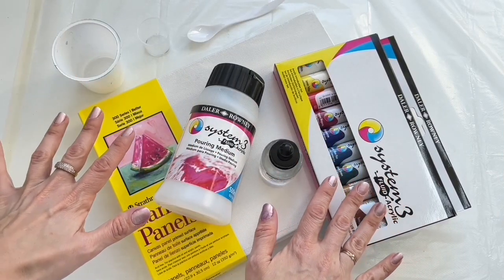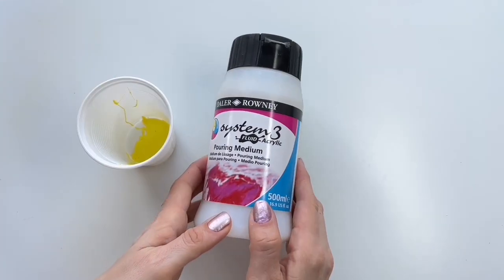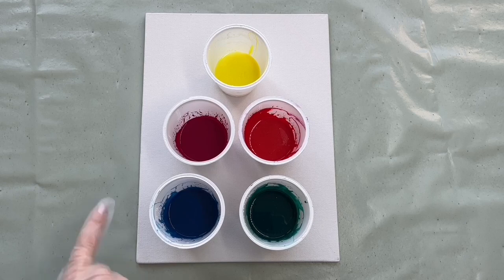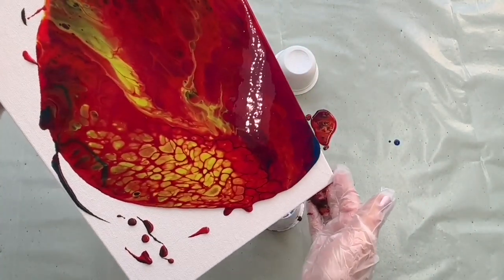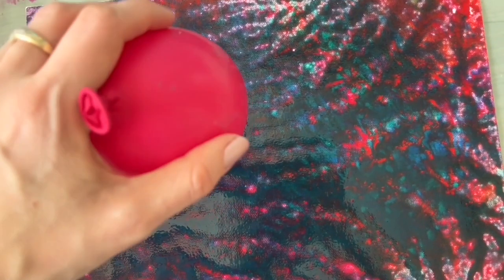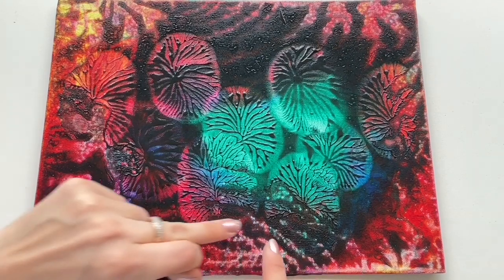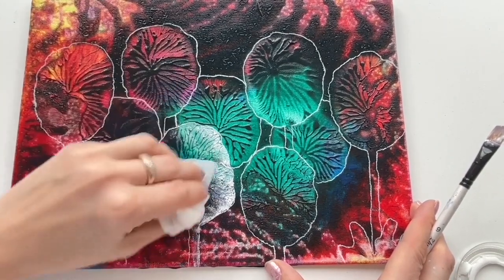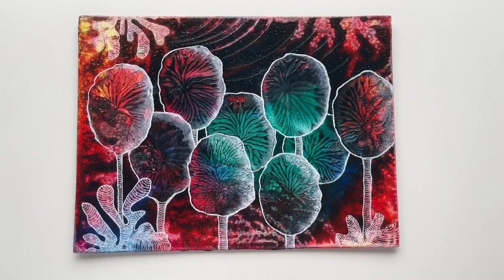Creative Tree Fluid Art Tutorial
Get creative with Mii Paintings in this third tutorial of the series while learning how to make abstract trees using balloons on your acrylic pour paintings.

Supplies:
► Table cover
► Gloves
► Small measuring cup
► 5 cups for mixing and holding paints
► Spoon for mixing paint with pouring medium
► Daler-Rowney System3 Fluid Pouring Medium
► Daler-Rowney System3 Fluid Silicone Oil
► Balloon
► White acrylic marker
► Small Paint Brush